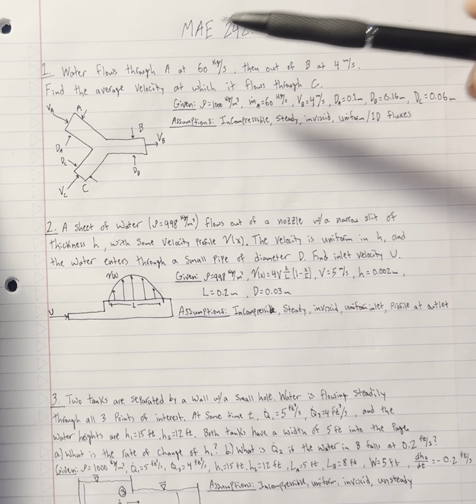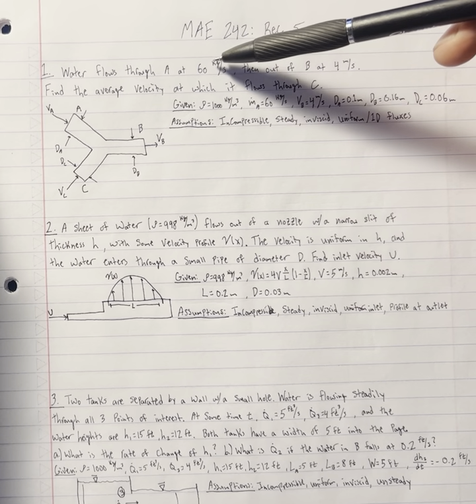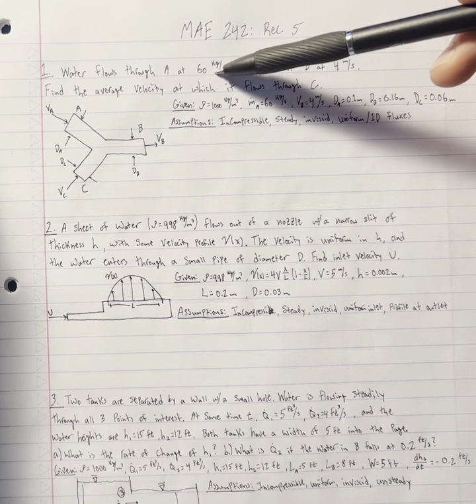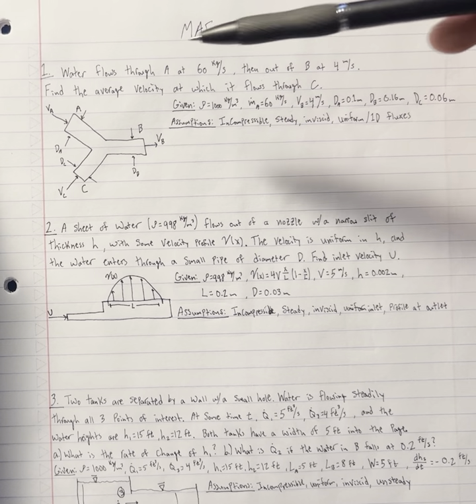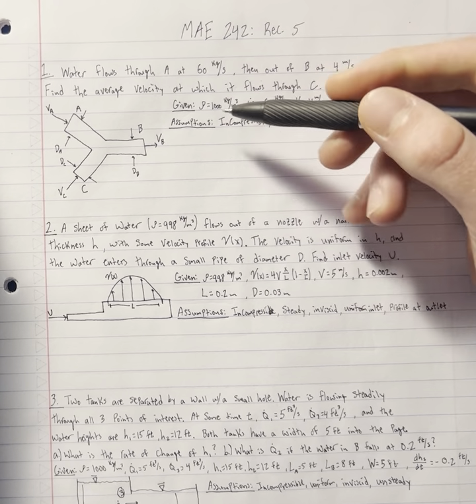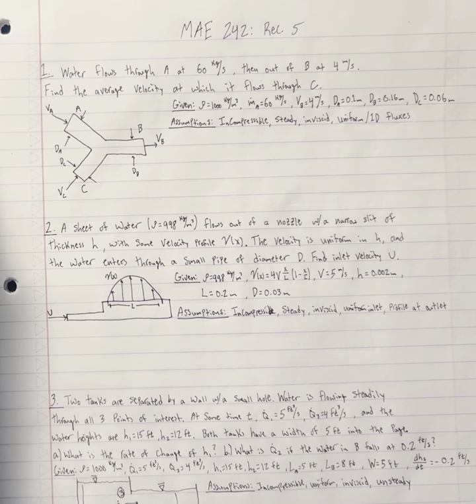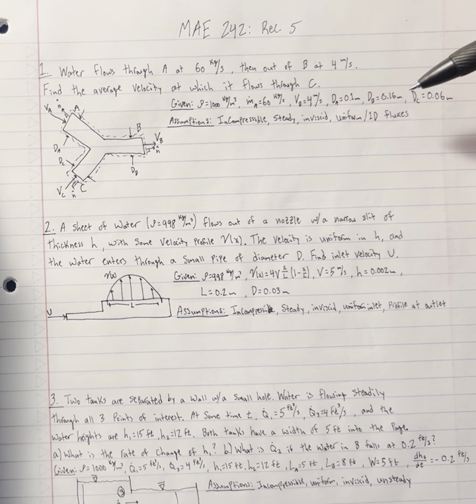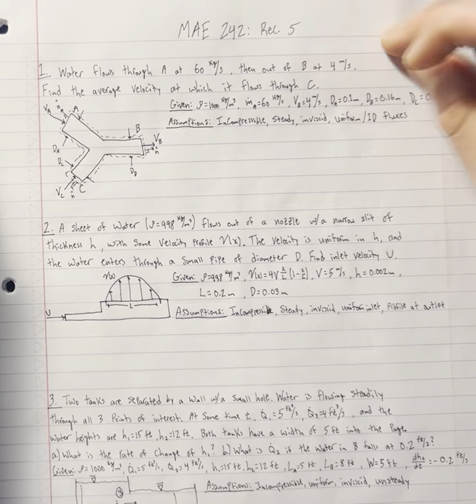Recitation 5, Fall 2025, MAE 242: Intro to Fluid Mechanics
Problems covering control volume analysis as it relates to conservation of mass.